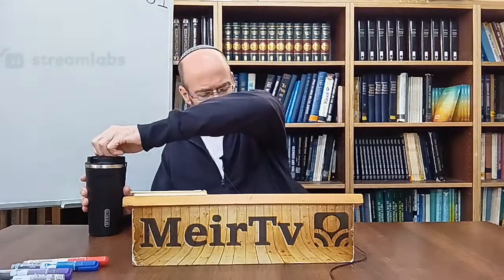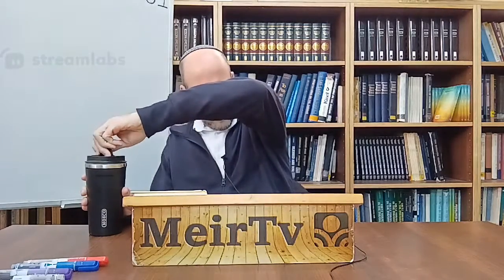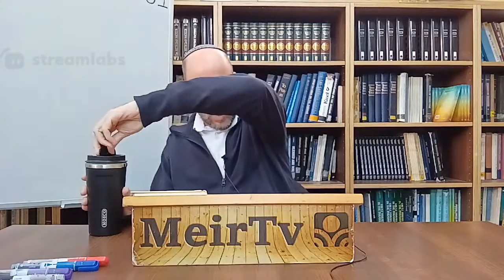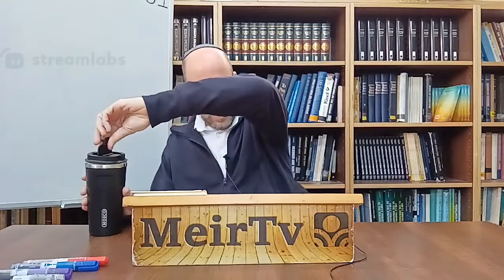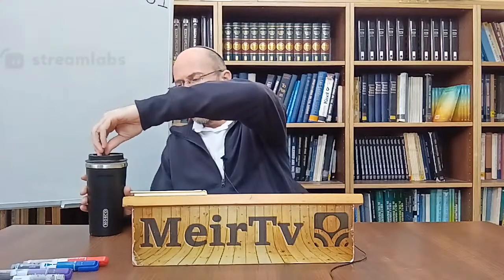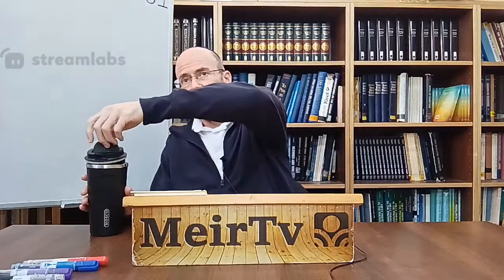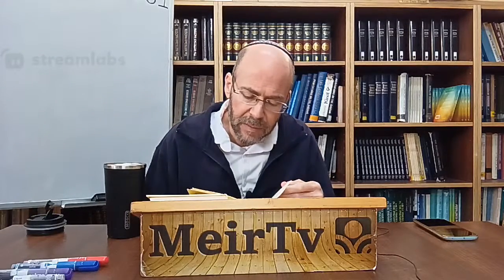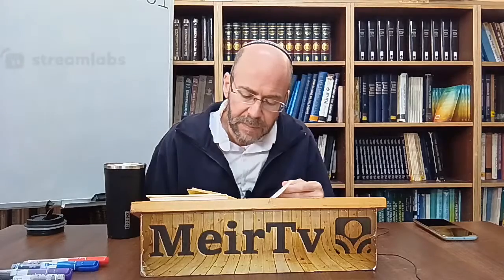Fundamentals of Judaism - Rabbi Menachem Weinberg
Uploaded live from Machon Meir on 28 March 2022